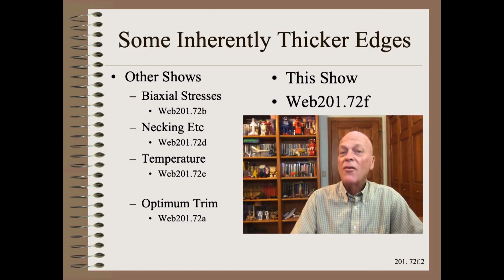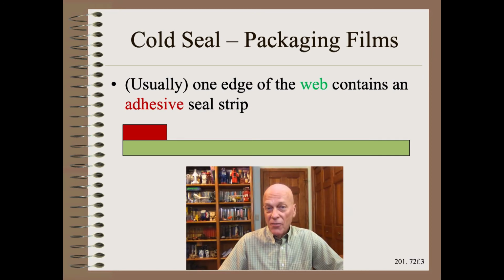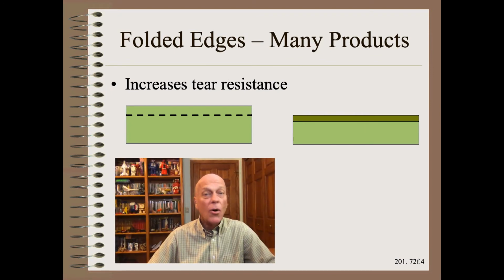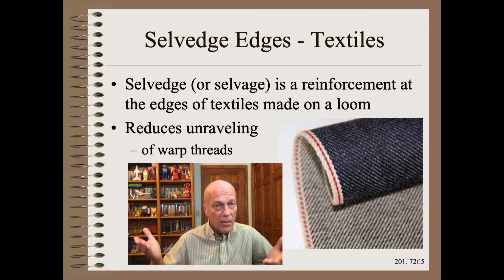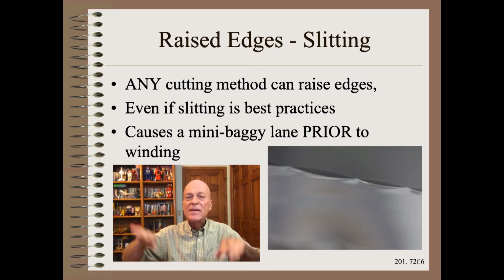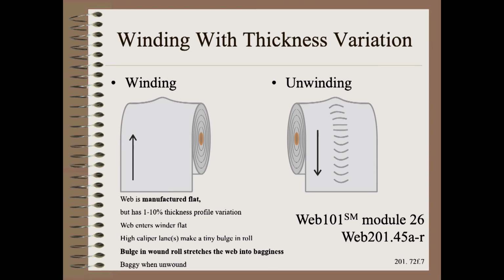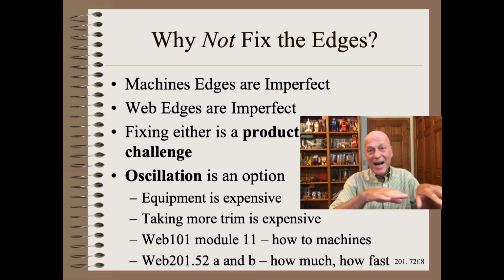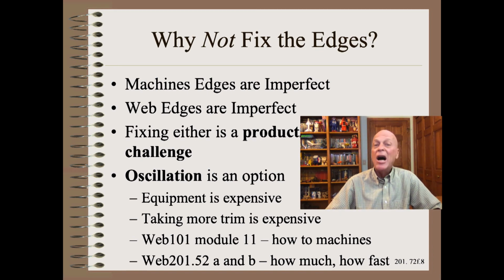Web20172f - Edge Effects - Thicker Edges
Here will illustrate additional edge troubles resulting from product/process design.  Examples including cold seal for packaging, selvedge edges in textiles and raised edges in slitting.  We will show how all of these can result in edge troubles such as bagginess.

My 10th book, the must-have, 750 page, Web Handling Handbook is now available through Destech as both print and e-book.